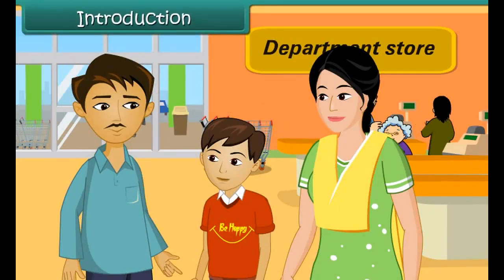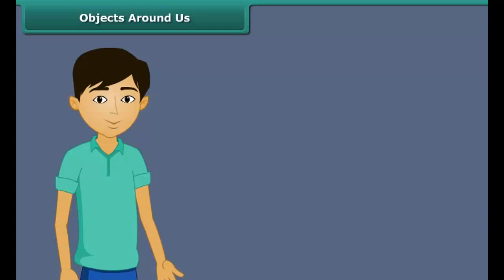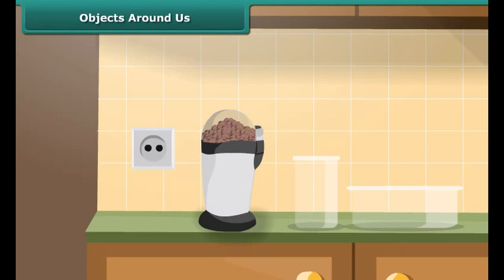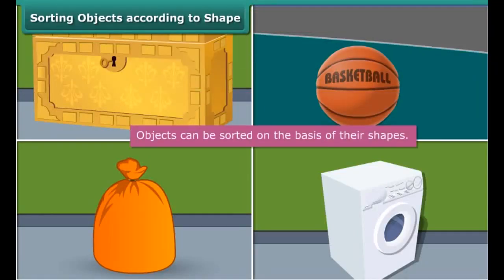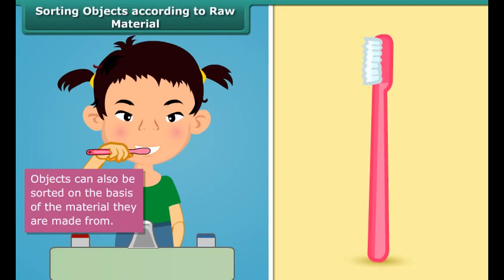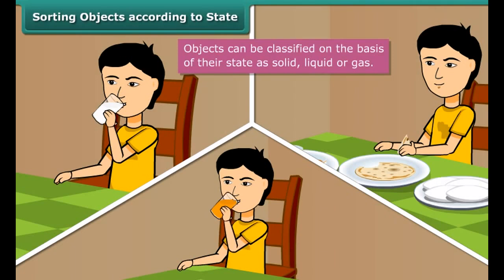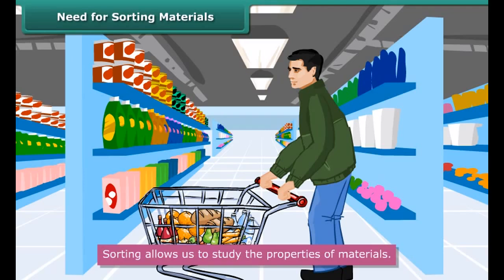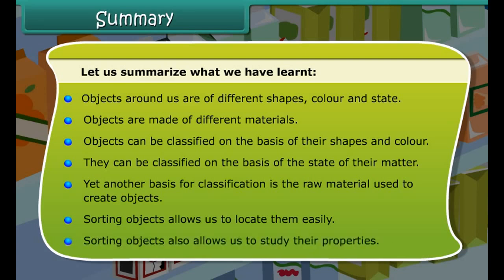class 6 science ch 2 Sorting material into groups